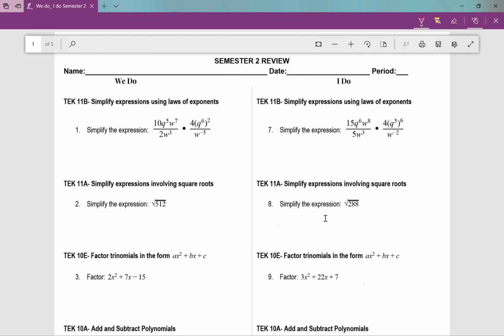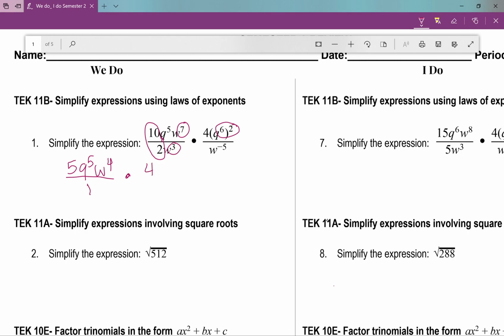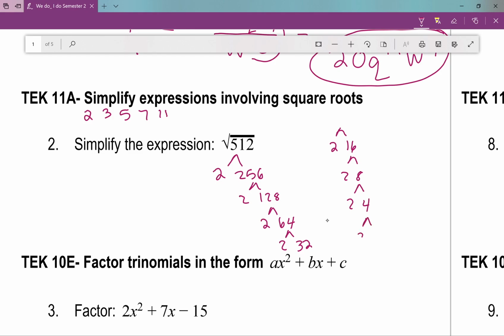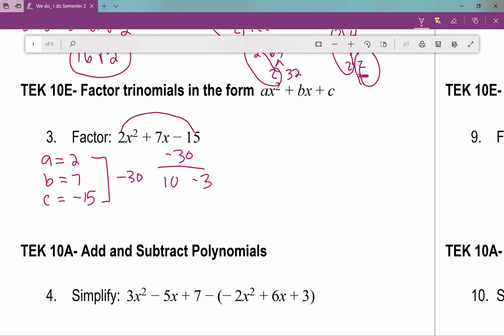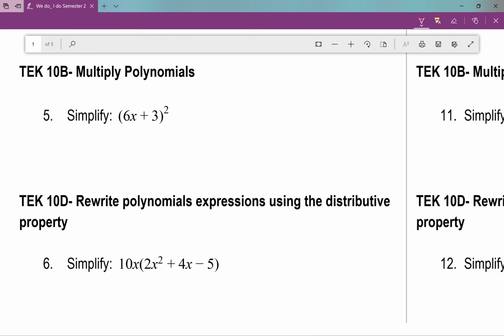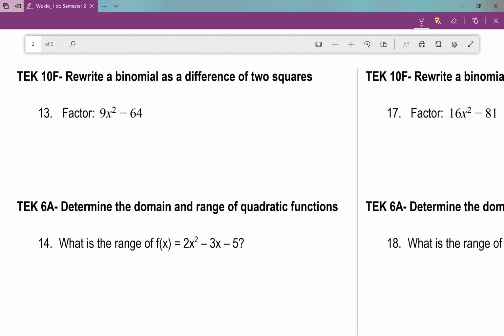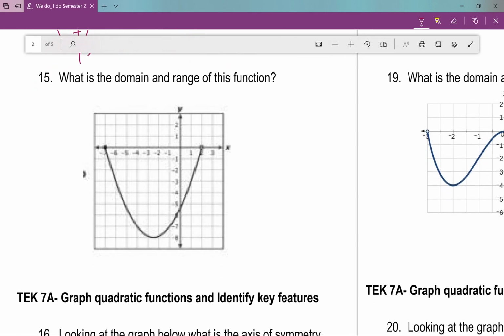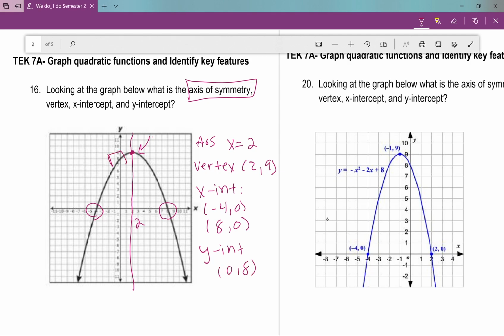Algebra 1 Semester 2 Review Part 1